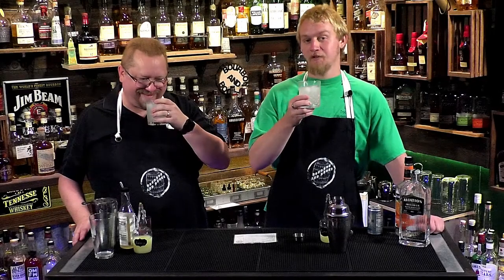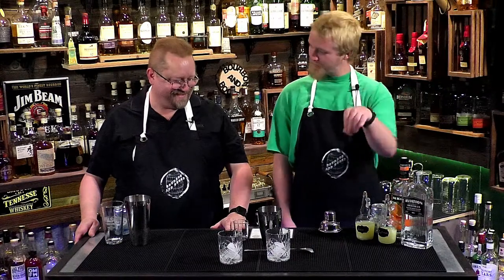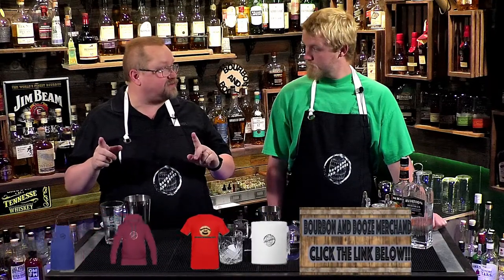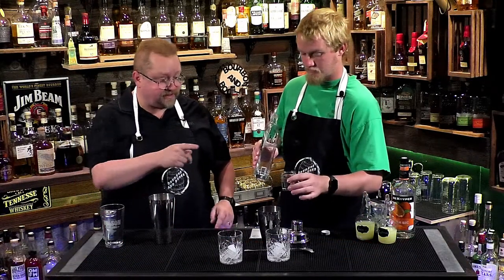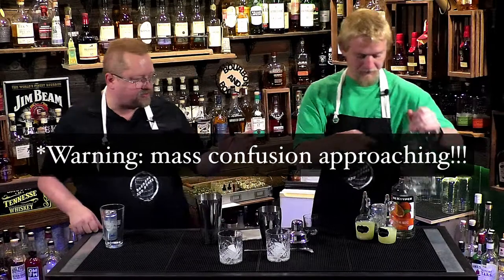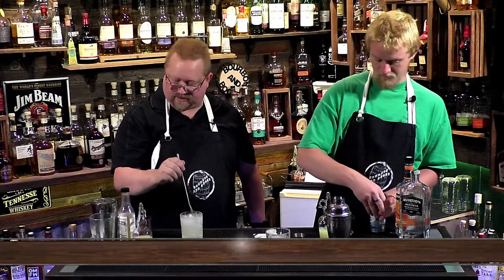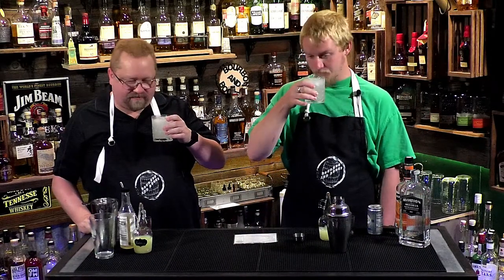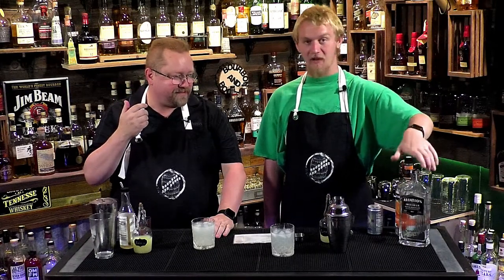The Gin Daisy and Gin Gimlet.....Maybe